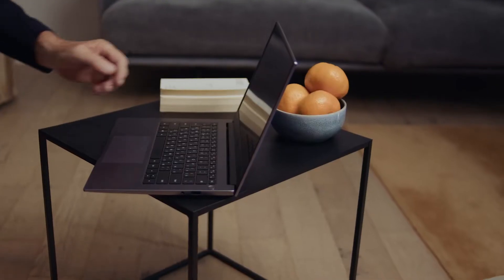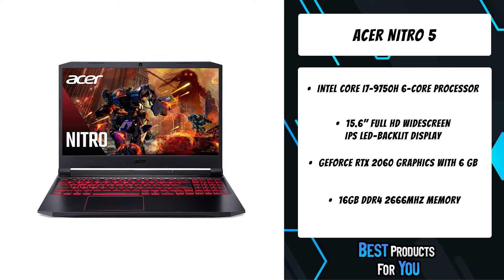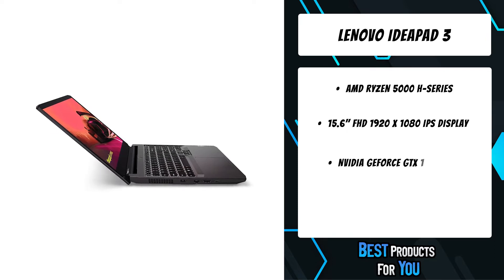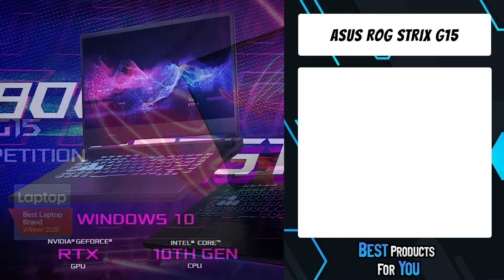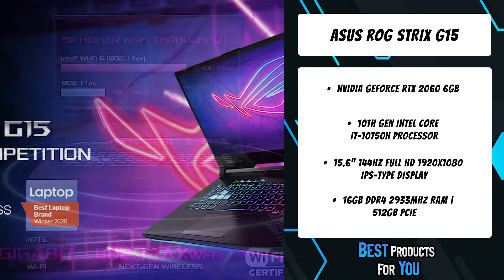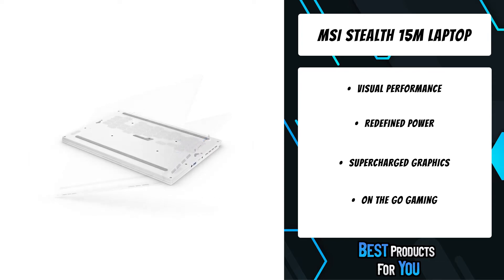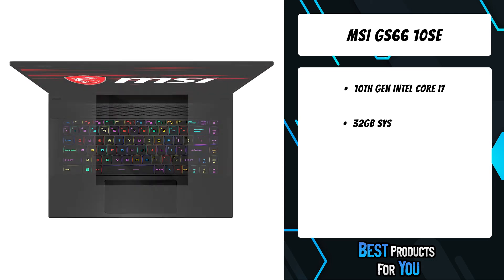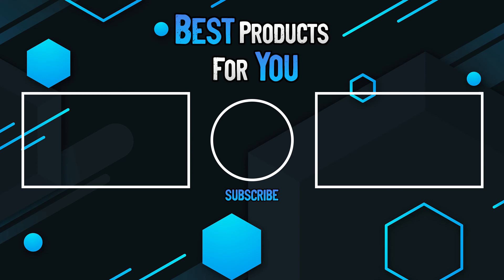Best Laptops for Animation on Amazon in 2022 | TOP 5 Animation Laptops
5. Acer Nitro 5 Gaming Laptop (Amazon)
4. Lenovo IdeaPad 3 (Amazon)
3. ASUS ROG Strix G15 (Amazon)
2. MSI Stealth 15M Laptop (Amazon)
1. MSI GS66 10SE (Amazon)

Are you looking for the Best Laptops for Animation in 2022? In this video we will show you the best laptops for animation in 2022.